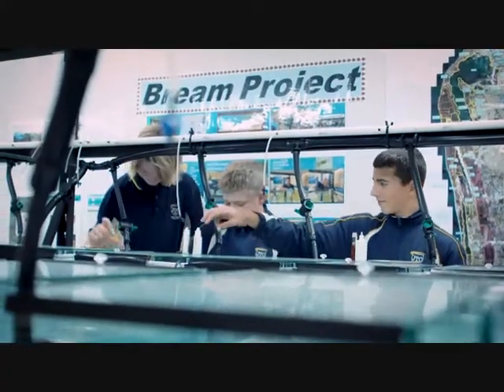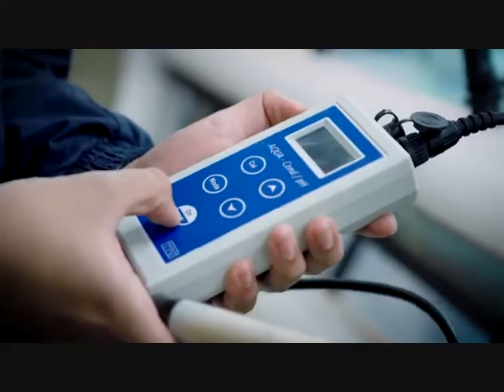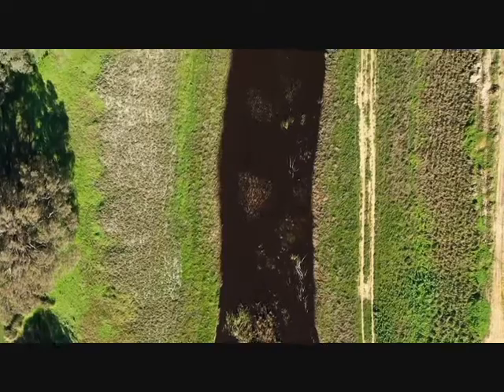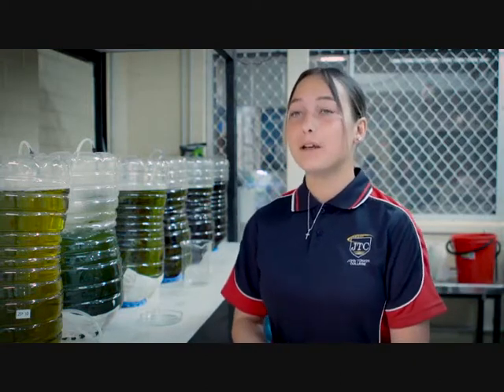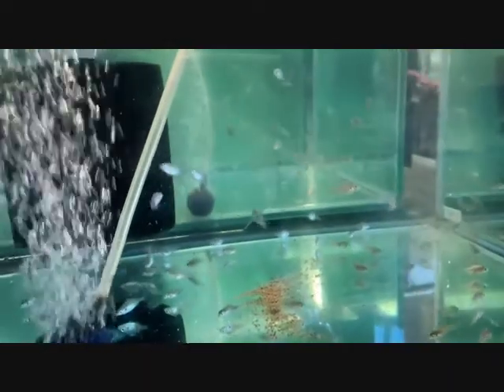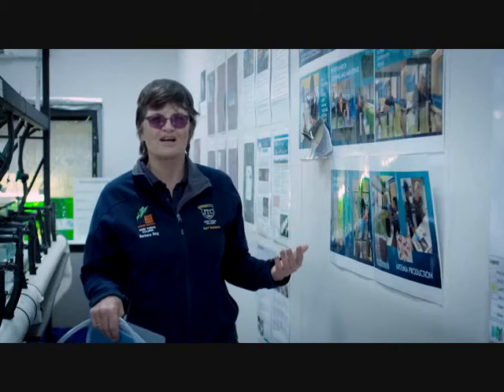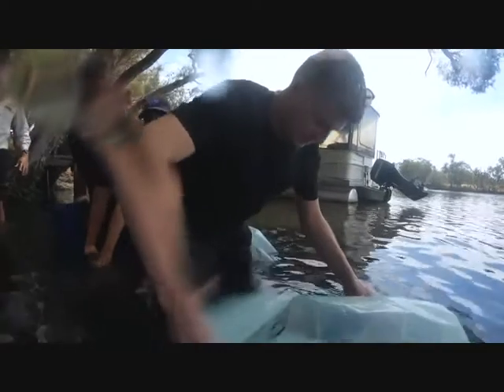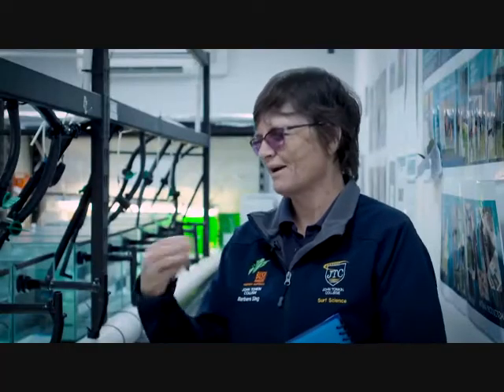The Black Bream Project JTC Students